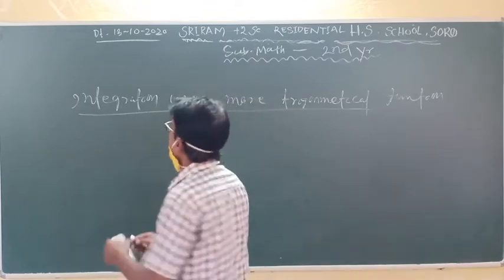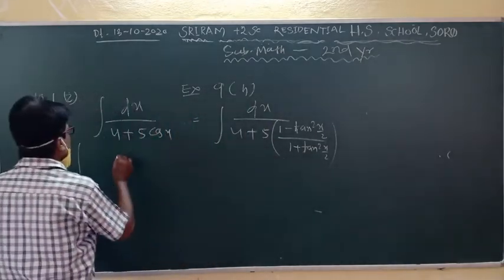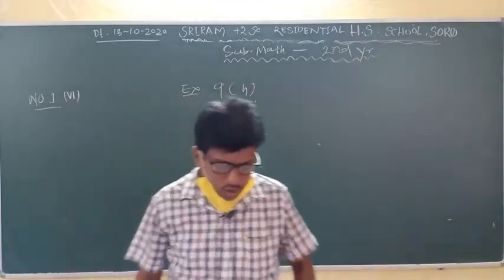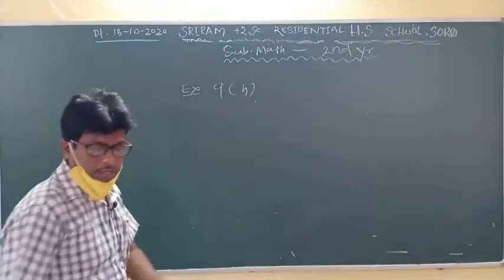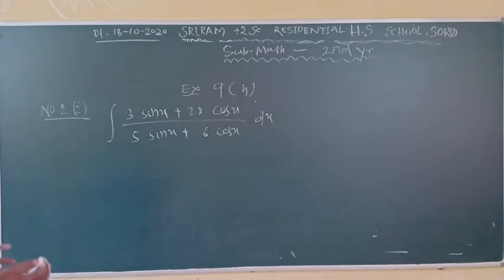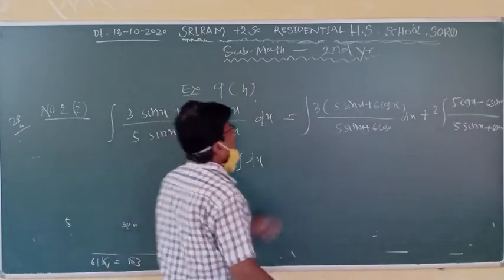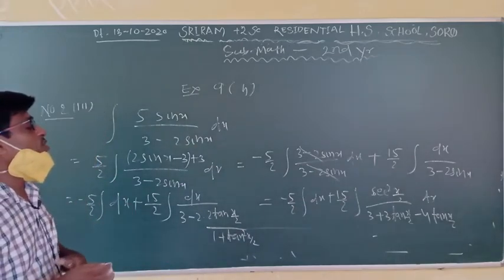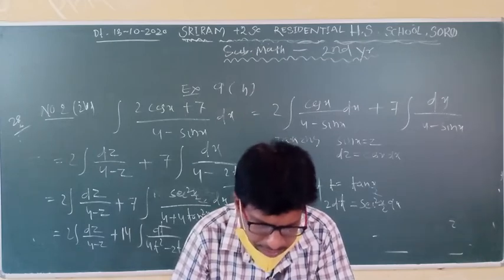+2 2nd Year: Integration Video 13